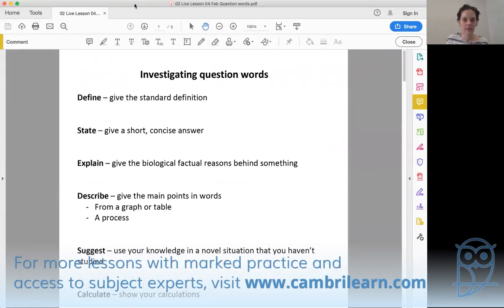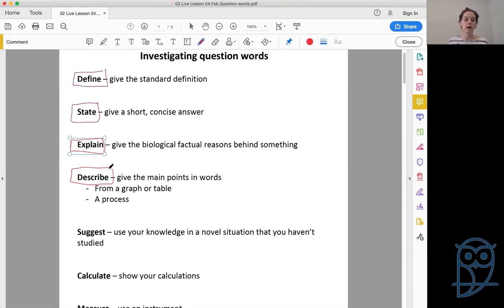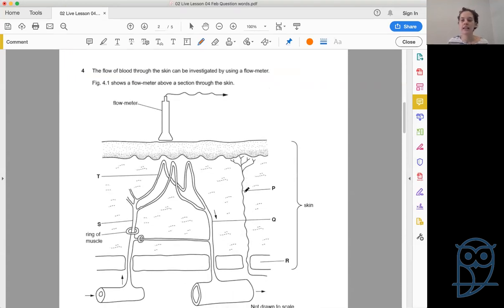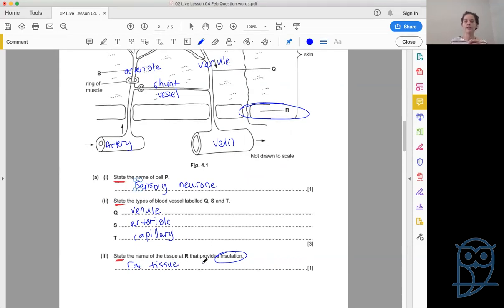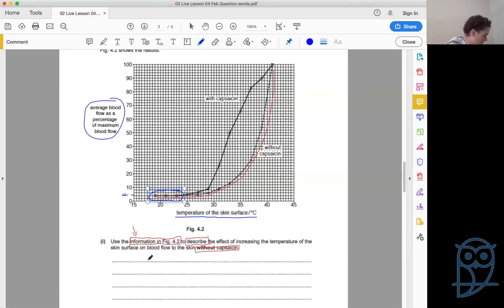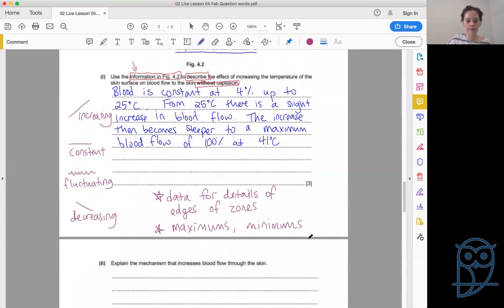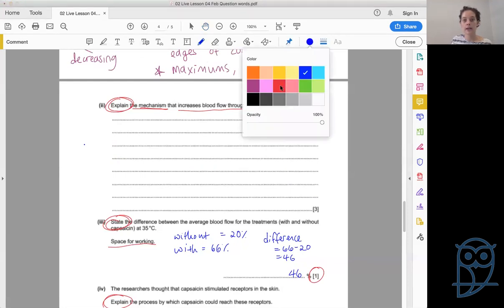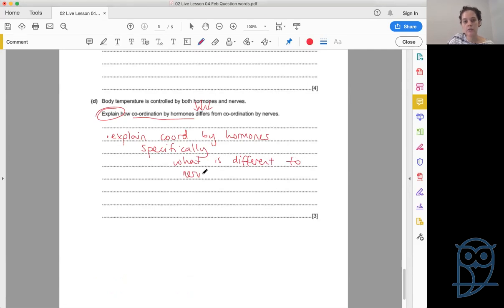LIVE LESSON: IGCSE BIOLOGY - Answer Technique for Paper 2